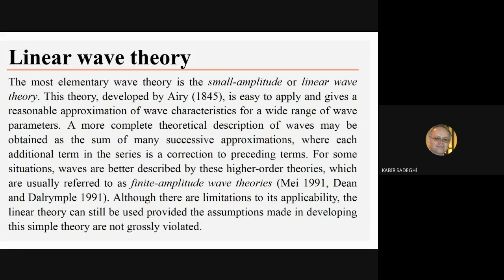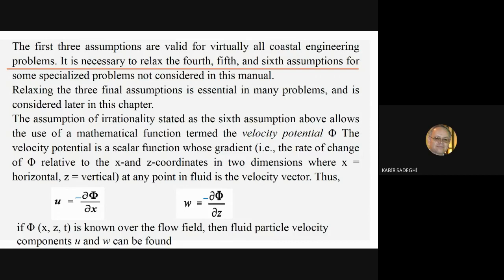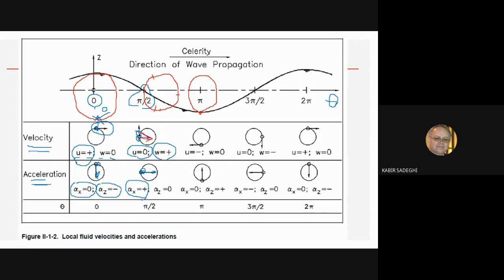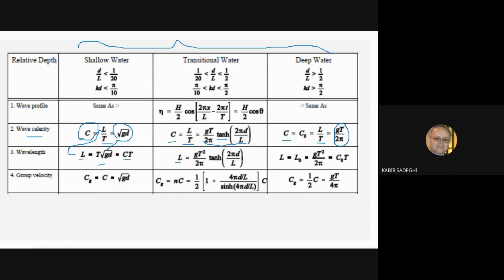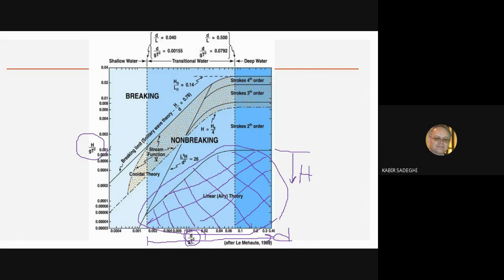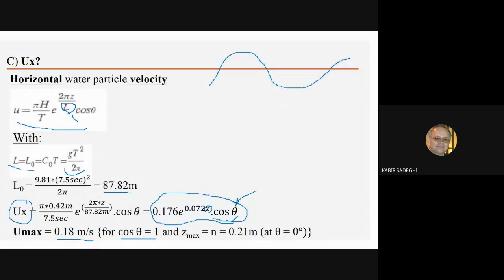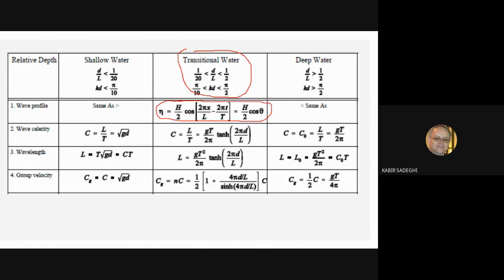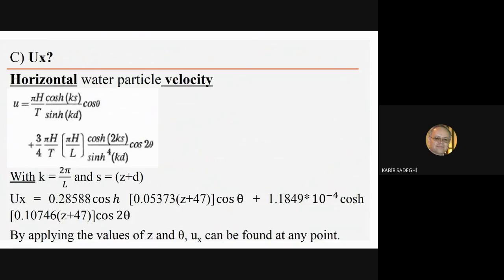Lecture, Week 12, CIV573, Coastal and Harbor Engineering, Sea Waves, Airy Wave Theory and Examples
Course: CIV573 Coastal and Harbor Engineering/Onshore and Offshore Structural Engineering
Topic: Sea Wave Calculations, Application of Airy Wave Theory and Examples
Presented by: Prof. Dr. Kabir Sadeghi